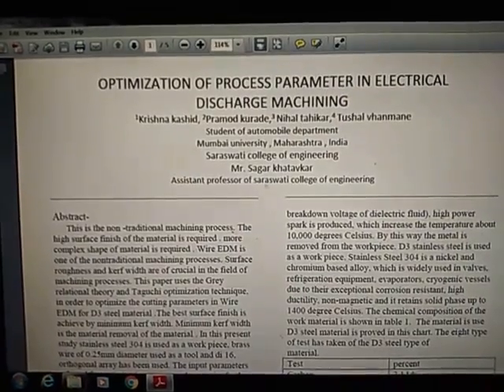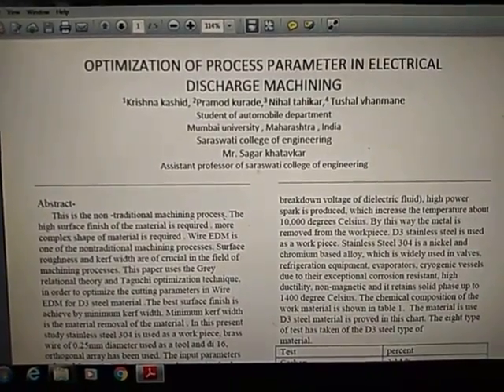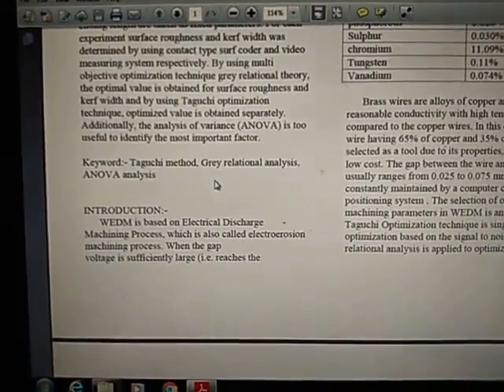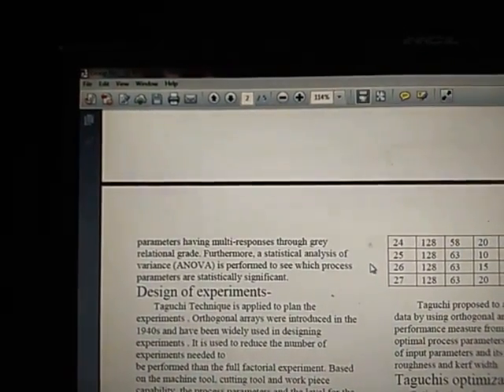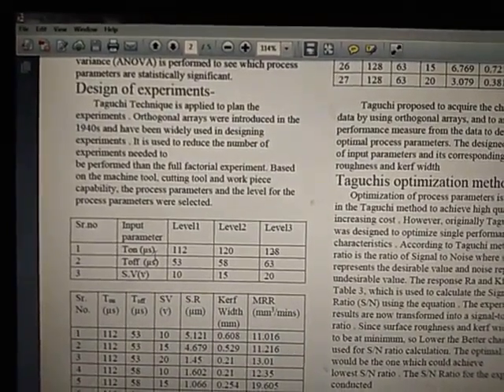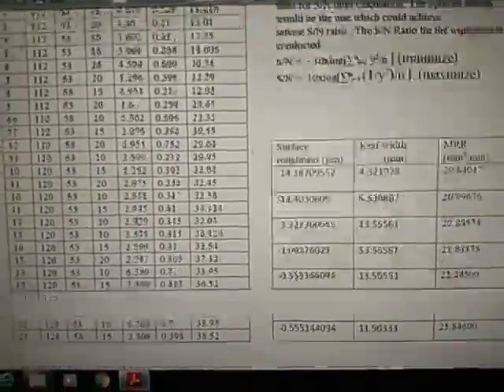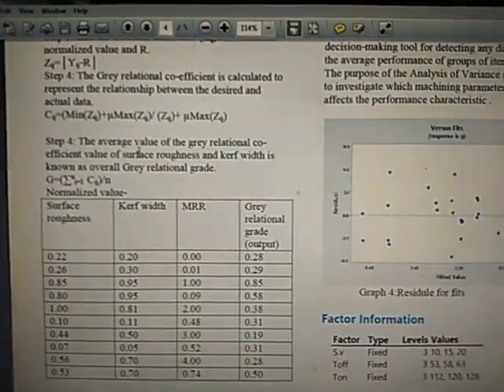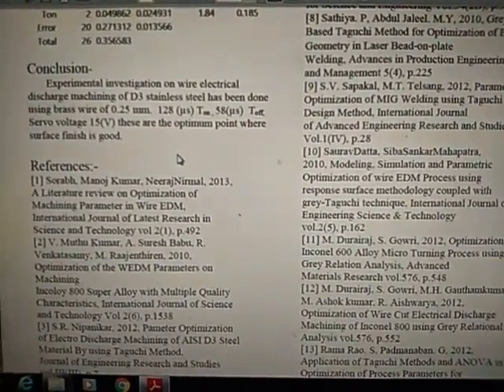AE 16 Optimization of Process Parameter in Electrical Discharge Machining